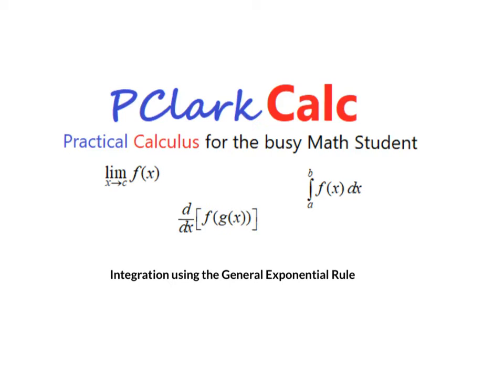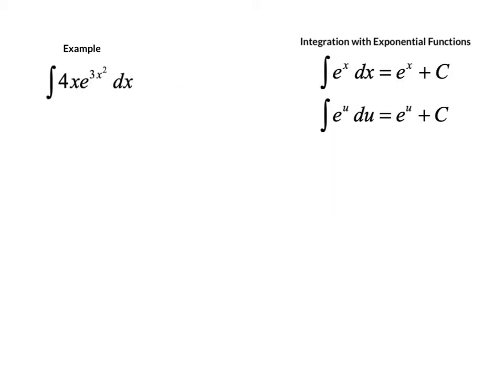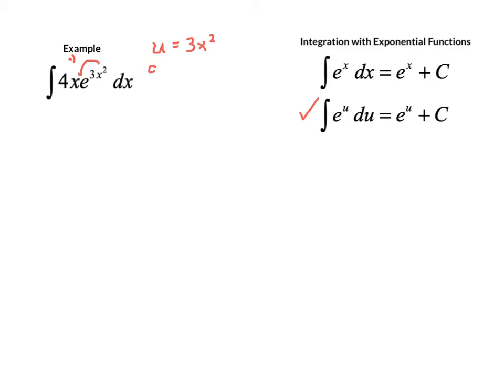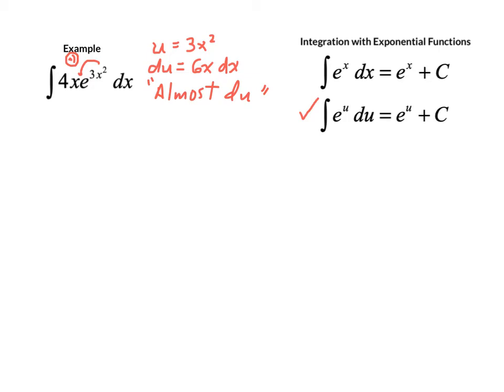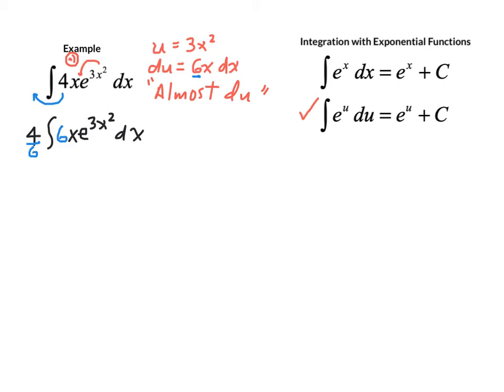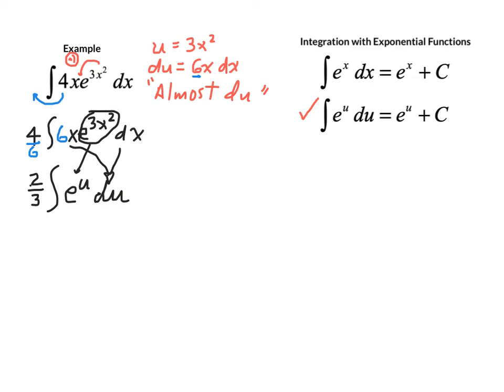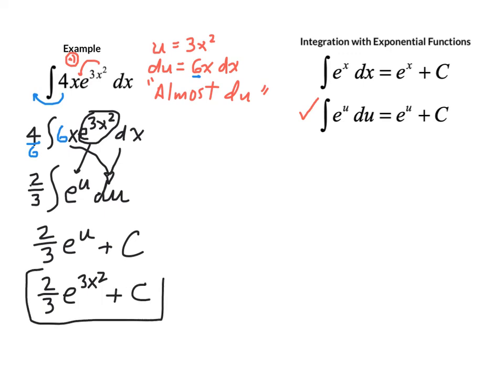Integration using the General Exponential Rule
Integration of an exponential function using u-substitution.